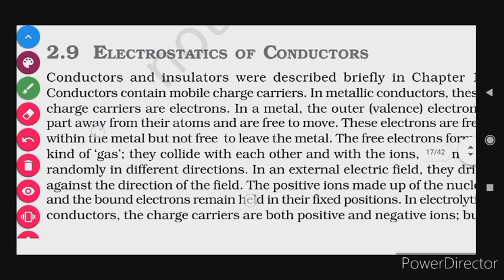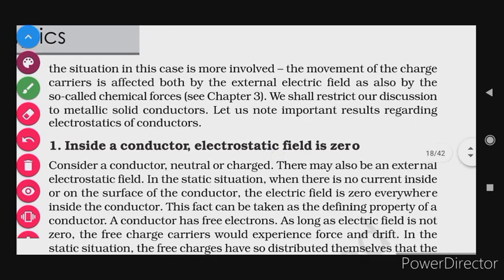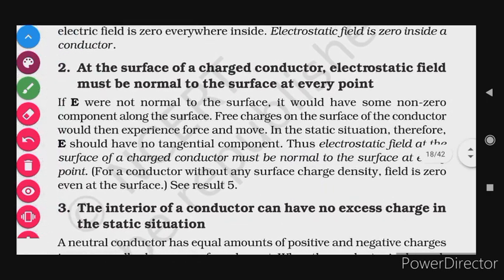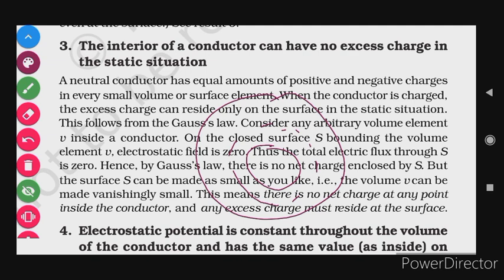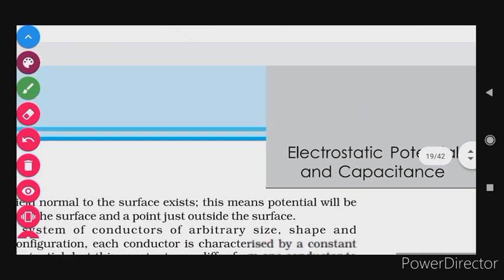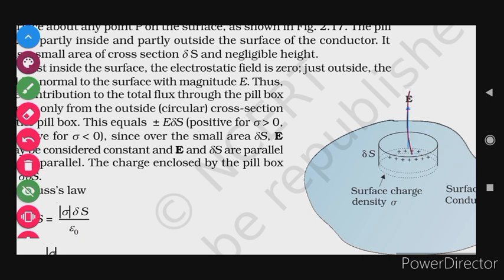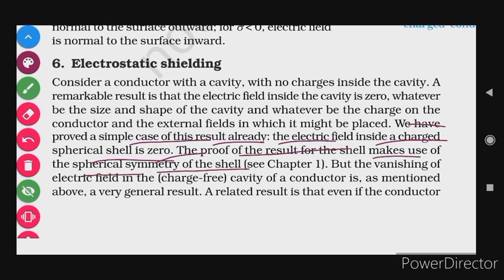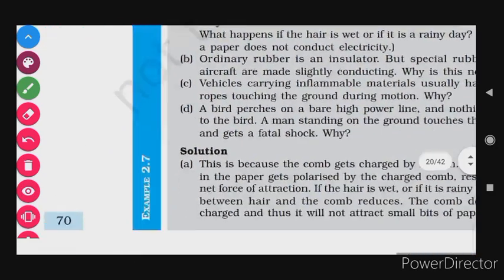2.9 ELECTROSTATICS OF CONDUCTORS (ENGLISH)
2.9 ELECTROSTATICS OF CONDUCTORS (ENGLISH)
ch 2 ELECTROSTATICS POTENTIAL AND CAPACITANCE
READ NCERT PHYSICS WITH SHIVAM